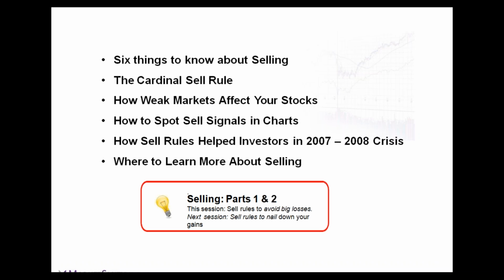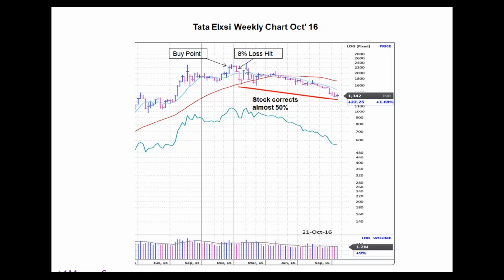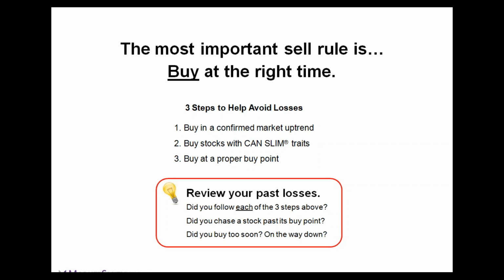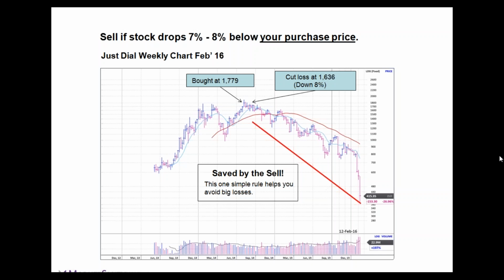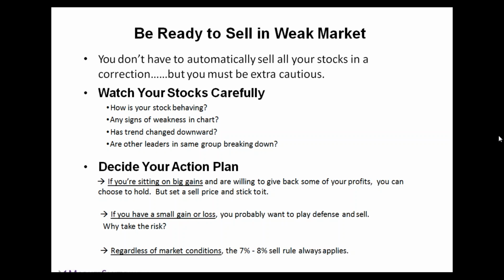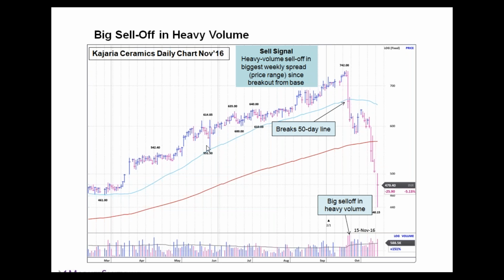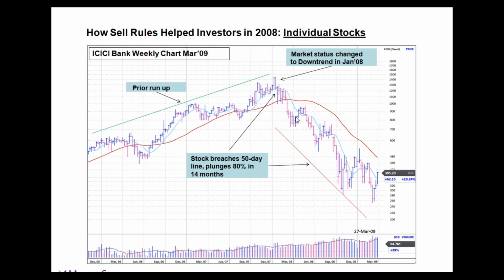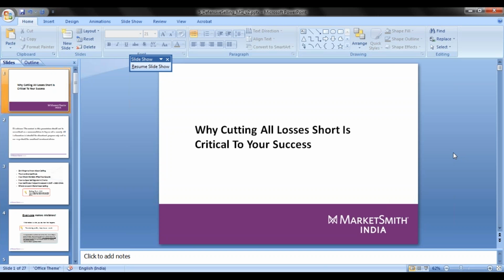Why Cutting all Losses Short is Critical to your Success - MarketSmith India Webinar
• Six things to know about Selling
• The Cardinal Sell Rule
• How Weak Markets Affect Your Stocks
• How to Spot Sell Signals in Charts
• How Sell Rules Helped Investors in 2007 – 2008 Crisis
• Where to Learn More About Selling